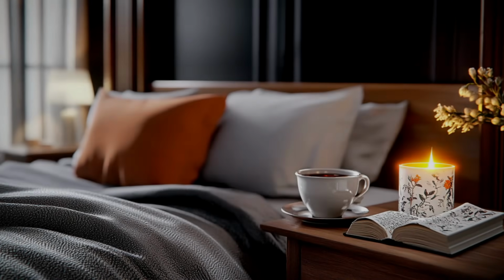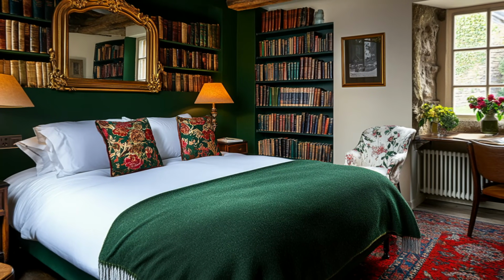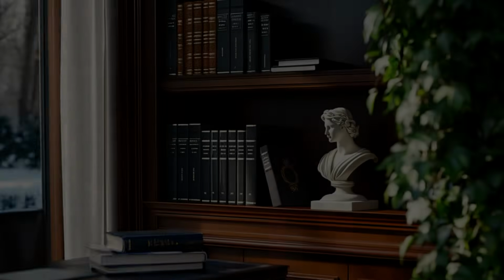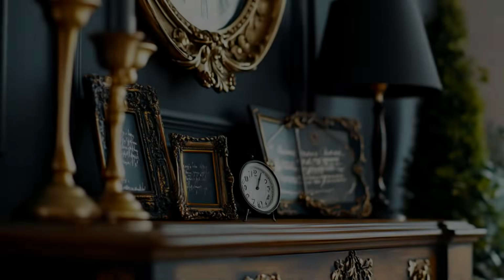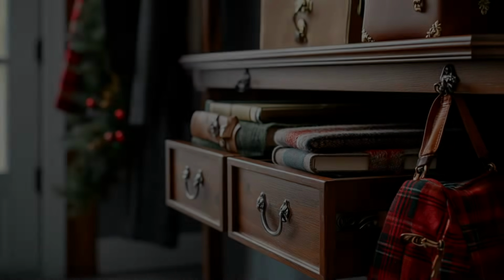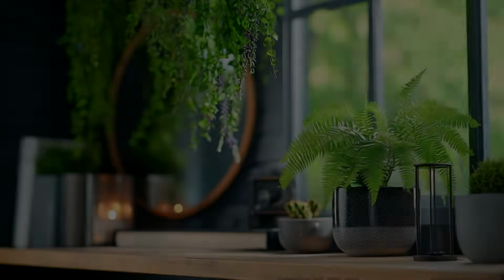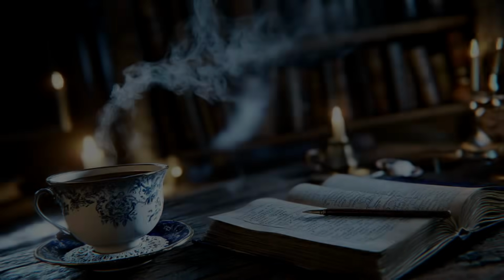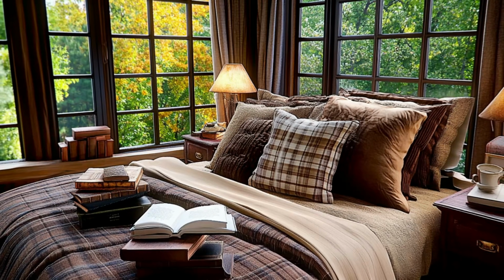🏛️ Small Bedroom 🛋️, Grand Aesthetic: 15 Dark Academia Styling Tips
Transforming your small bedroom decor into a moody, sophisticated retreat with dark academia decor is easier than you think! Start by selecting deep, rich tones like forest green, burgundy, or chocolate brown for an accent wall, balanced with warm neutrals. Opt for vintage dark academia elements such as antique bookshelves, brass candlesticks, and old-world artwork to create a scholarly charm. Maximize natural light with sheer curtains while adding warm lighting through banker’s lamps, wall sconces, or fairy lights. Layering textures like velvet bedding, tweed cushions, and Persian rugs completes the vintage decor feel while maintaining comfort and coziness. 🌳🍎💖🌞

Space-saving is essential in small bedroom decor, so use multi-functional furniture like a bed with storage drawers or a floating desk. Floating shelves help create a vintage dark academia library without cluttering your space, while decorative boxes and trunks store essentials stylishly. Personalize your dark academia decor with framed handwritten notes, a classic typewriter, or an antique globe. Small but meaningful details like ivy plants, dried lavender, or an old leather journal enhance the vintage decor ambiance. Finally, incorporate warm, musky scents like sandalwood or spiced chai through candles or diffusers to add an immersive sensory experience to your cozy space. 🌿🍒❤️🌞

Finishing touches bring the aesthetic together—moody lighting, stacked leather-bound books, and elegant vintage dark academia accessories create a timeless atmosphere. Whether you add a study nook with a vintage writing desk or a gallery wall filled with Baroque art, every detail should reflect your personality. Even in a compact space, embracing dark academia decor allows you to curate a sophisticated, bookish retreat. Now it’s your turn—what’s your favorite small bedroom decor idea? 🌳🍏💗🌿